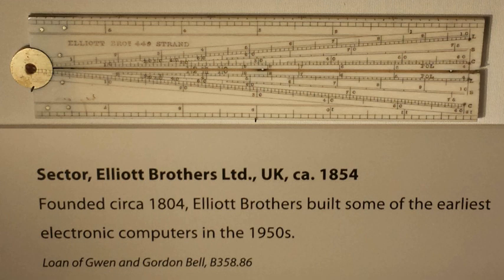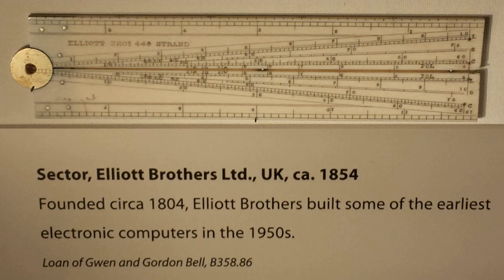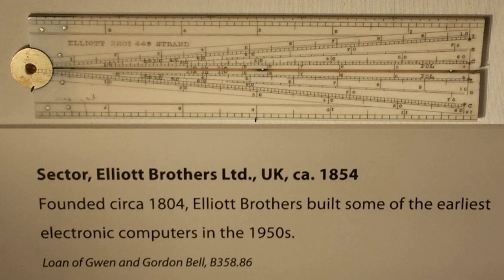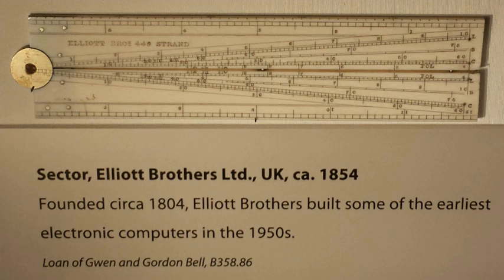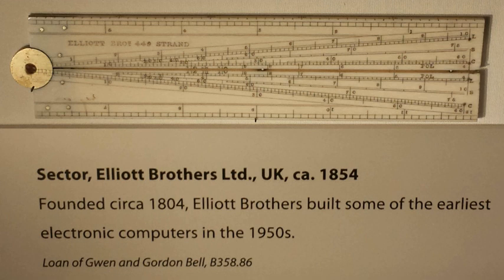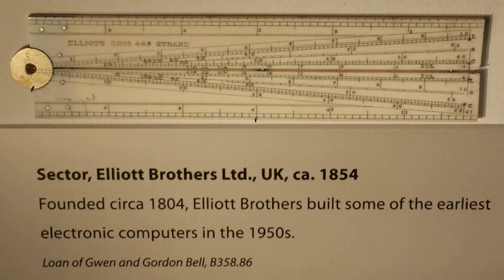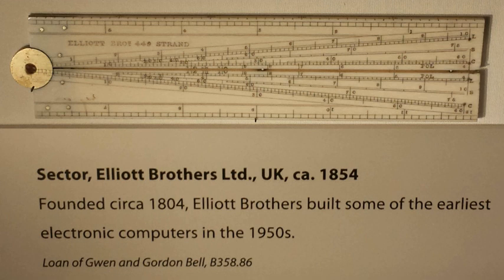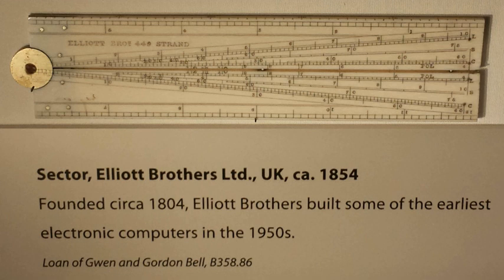Elliott Brothers (computer company) | Wikipedia audio article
00:01:54 1 Origins
00:06:18 2 Elliott Automation
00:07:53 3 EASAMS
00:09:52 4 Computers
00:15:12 5 See also

- Socrates

SUMMARY
Elliott Brothers (London) Ltd was an early computer company of the 1950s–60s in the United Kingdom. It traced its descent from a firm of instrument makers founded by William Elliott  (1780 or 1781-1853) in London around 1804. The research laboratories were originally set up in 1946 at Borehamwood and the first Elliott 152 computer appeared in 1950.
In its day the company was very influential. The  computer scientist Sir Tony Hoare was an employee there from August 1960 to 1968.  He wrote an ALGOL 60 compiler for the Elliott 803. He also worked on an operating system for the new Elliott 503 Mark II computer. The founder of the UK's first software house, Dina St Johnston, had her first programming job there from 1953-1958, and John Lansdown pioneered the use of computers as an aid to planning on an Elliott 803 computer in 1963. In 1966 the company established an integrated circuit design and manufacturing facility in Glenrothes, Scotland, followed by a MOS semiconductor research laboratory.
In 1967 Elliott Automation was merged into the English Electric company and in 1968 the computer part of the company was taken over by International Computers and Tabulators (ICT).